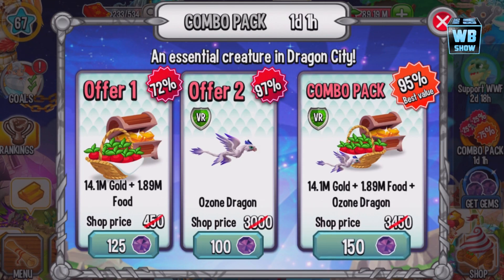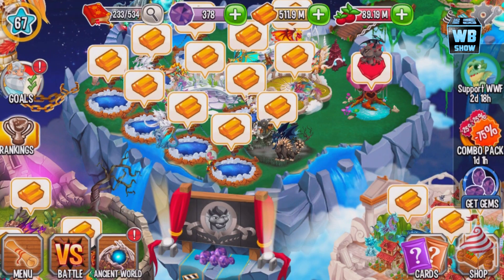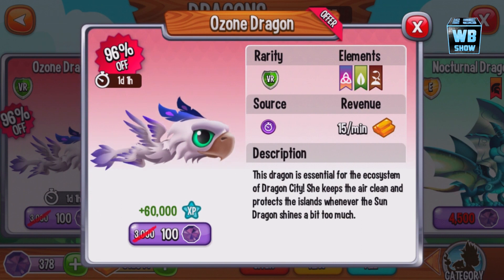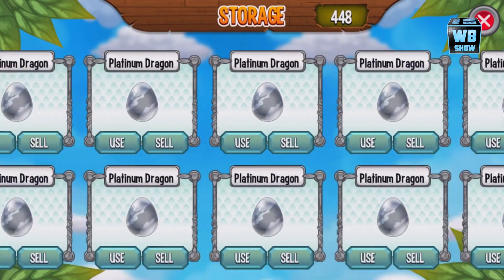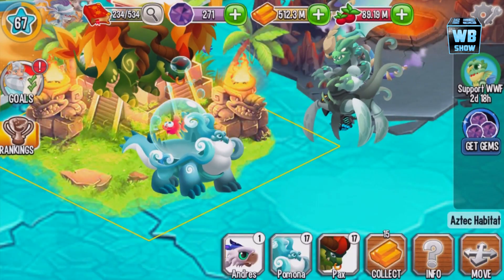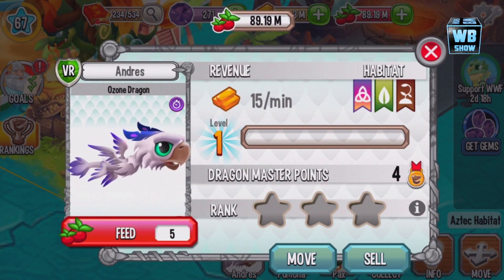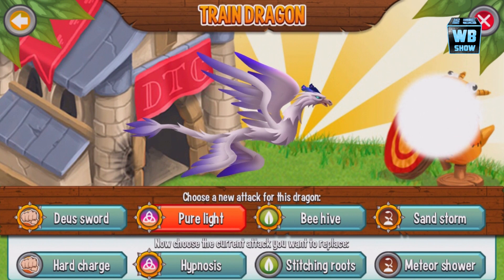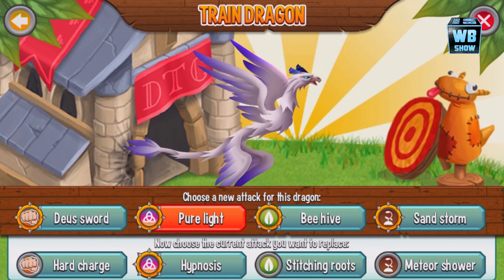Dragon City: How to Get OZONE Dragon!